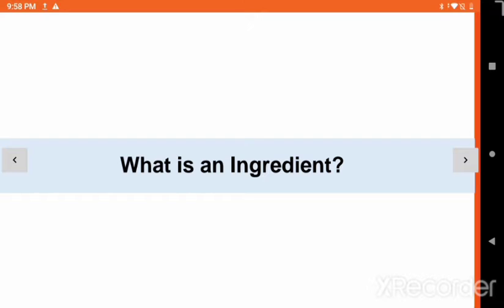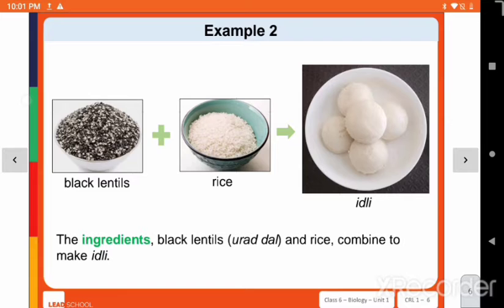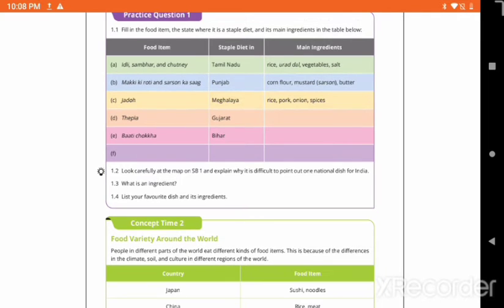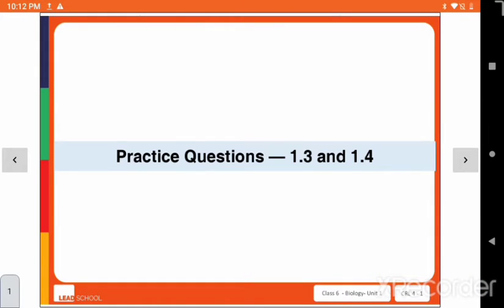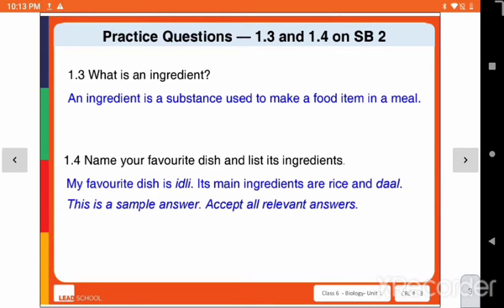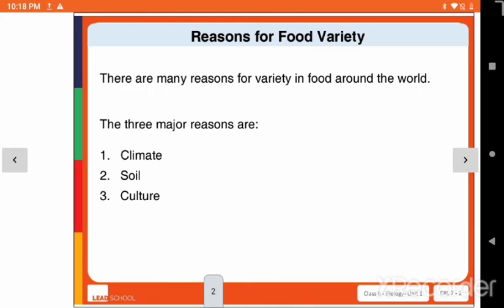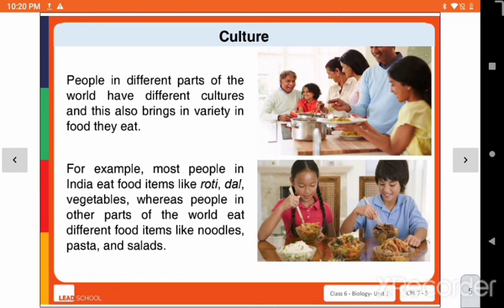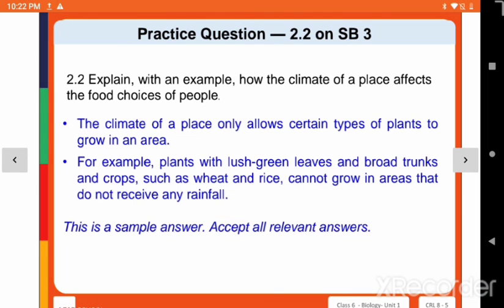class 6 (biology) unit 1 recap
food and it's components